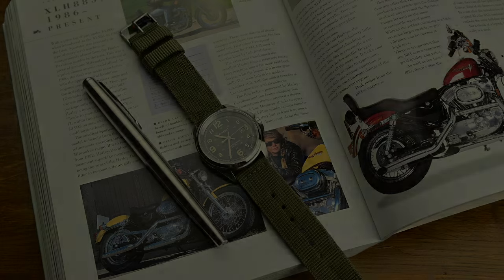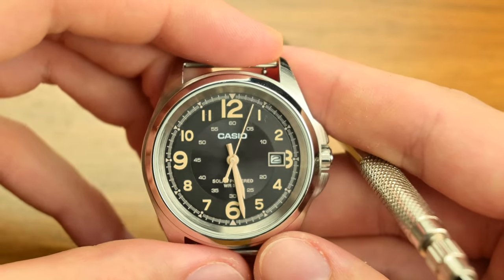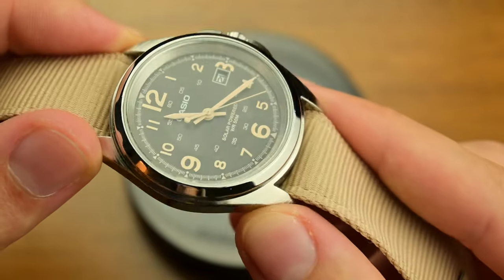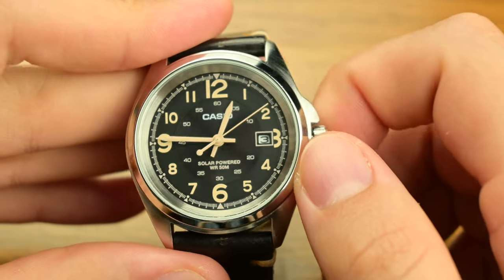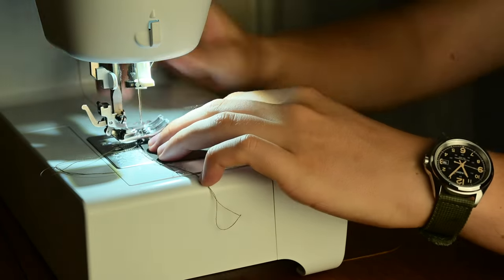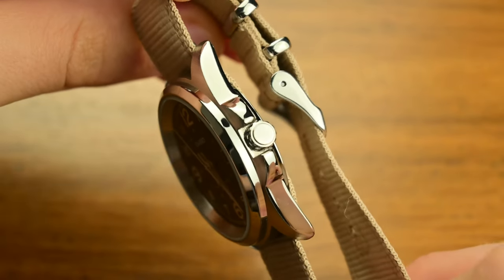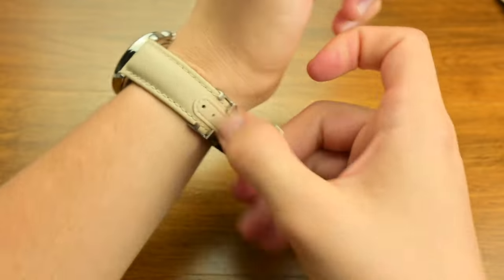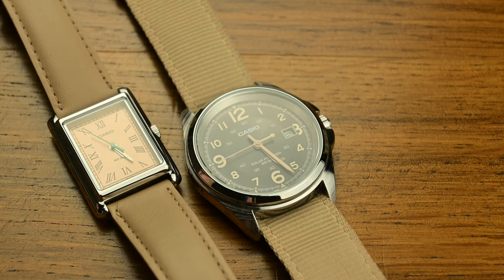Don't buy a Hamilton Khaki until you see this Casio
Looking for a stylish and functional watch without breaking the bank? The Casio MTP-S101 is a hidden gem that offers a blend of classic design and modern features. With its solar-powered movement, 50-meter water resistance, and comfortable fit, this watch is perfect for everyday wear. Discover why this affordable timepiece is a must-have for any watch enthusiast. Watch now to see if this is the one for you!

and on